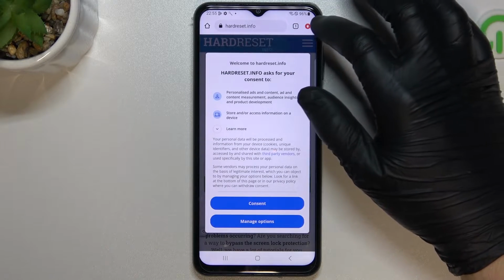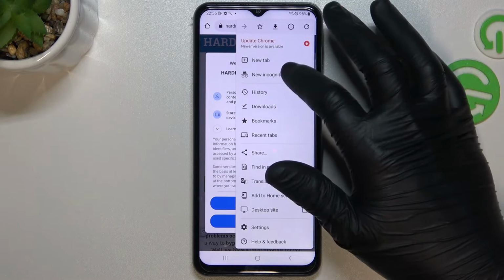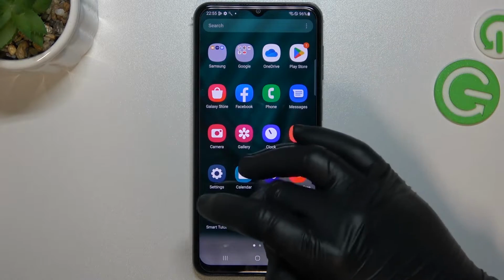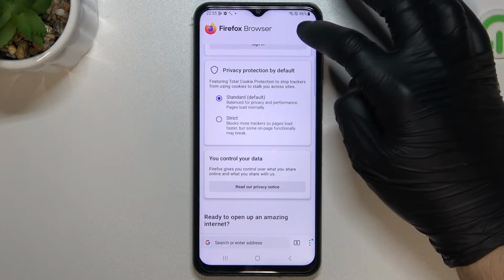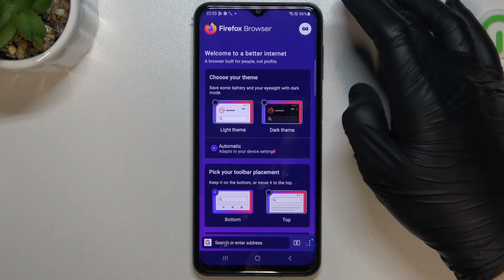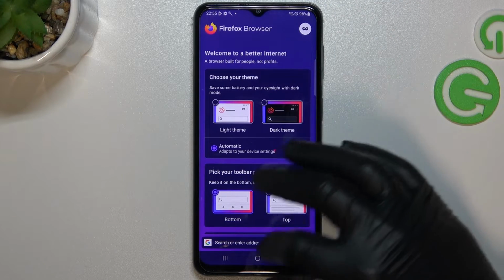How to Enable Incognito Mode on Samsung Galaxy M33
Find out more Samsung Galaxy M33:
Hello, Viewers. In this video tutorial, we would like to present how to enable incognito mode on your Samsung Galaxy M33. Our expert is going to demonstrate step by step how to open a private tab in the most popular web browsers. If you want to know more about your Samsung Galaxy M33, visit our YouTube channel.

How to open a private tab in the browser on Samsung Galaxy M33? How to enable Incognito Mode on Samsung Galaxy M33? How to turn on incognito mode on Samsung Galaxy M33?